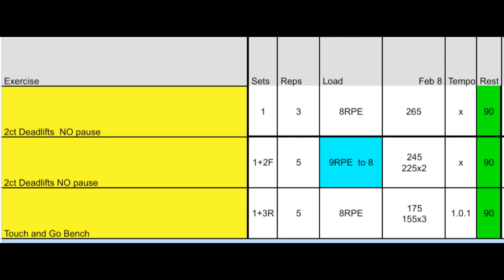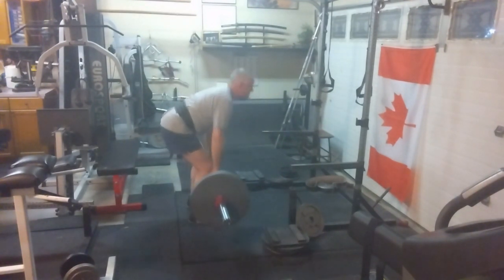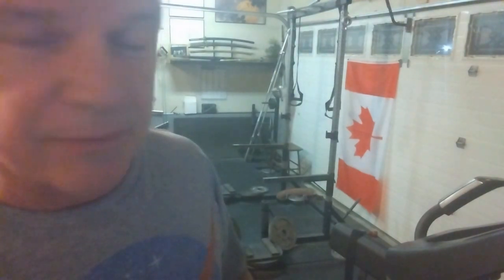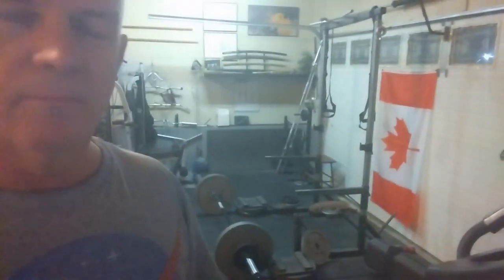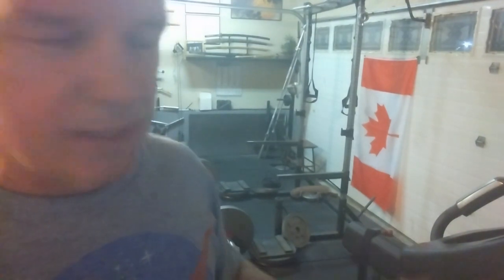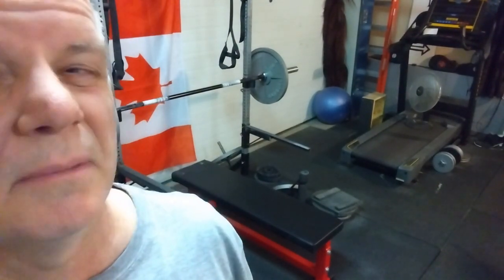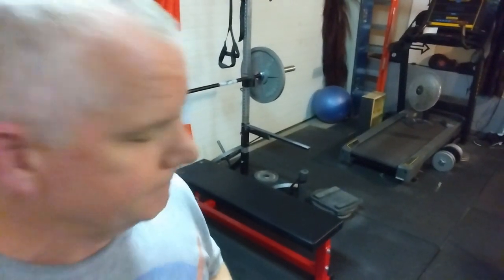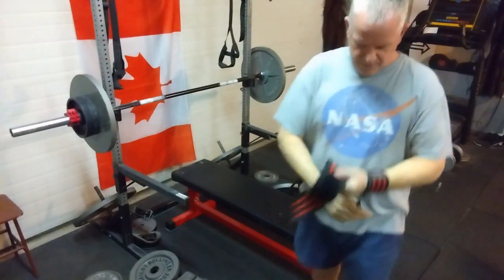Feb 8, 2024 much fatigue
Day 4 week 5
Calgary Barbell 8 week powerlifting program
no heart rate monitor today